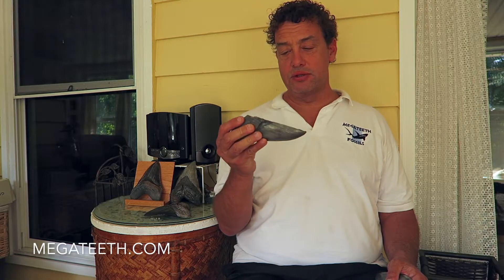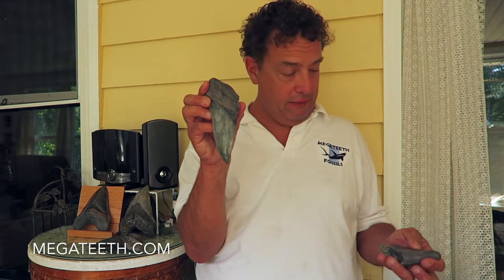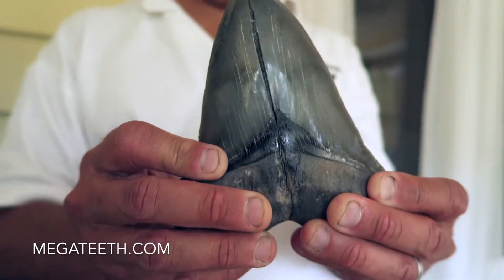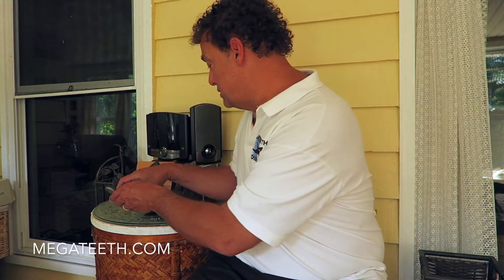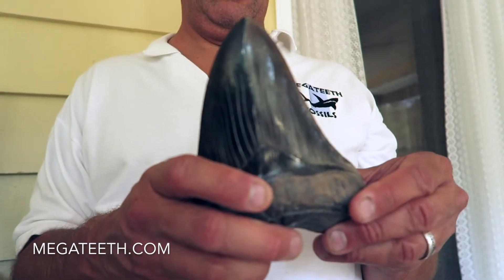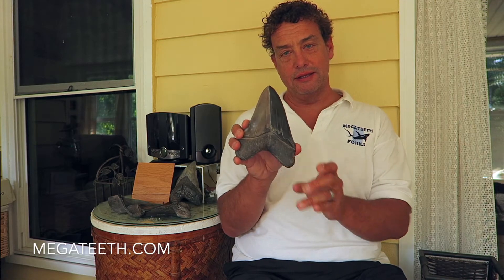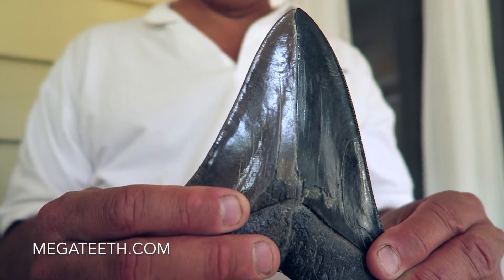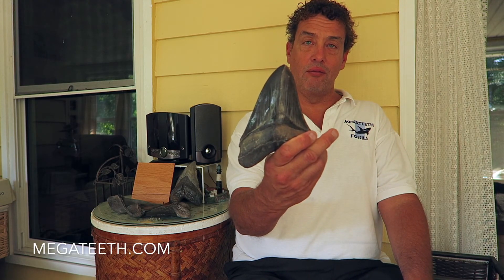Broken Megalodon Teeth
When diving we sometimes find broken megalodon teeth, with the most common being a vertical break right down the middle. Check out some of these teeth found in the coastal rivers near Savannah, Georgia, one of them is pretty cool with a neat story.

You can learn more about these and other fossils we find diving at Megateeth.com